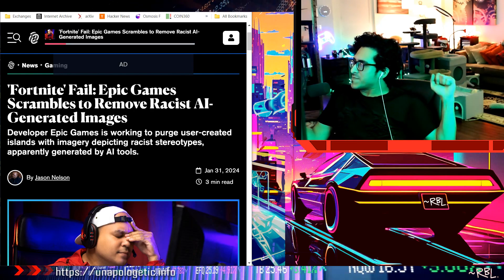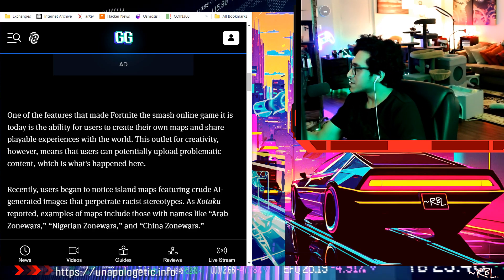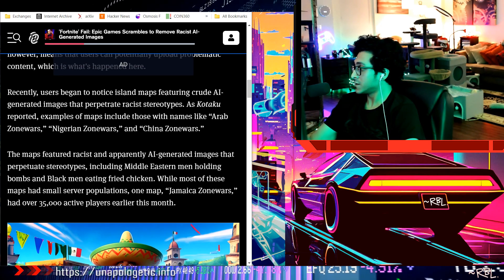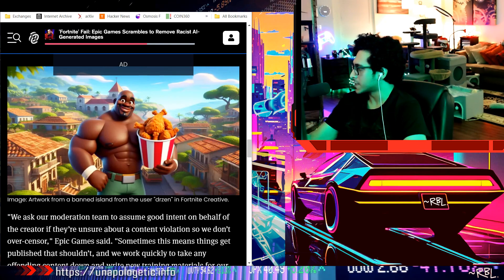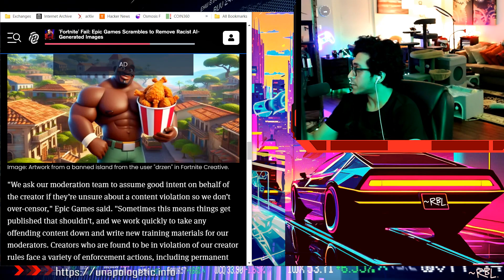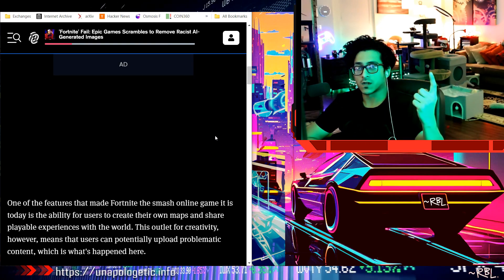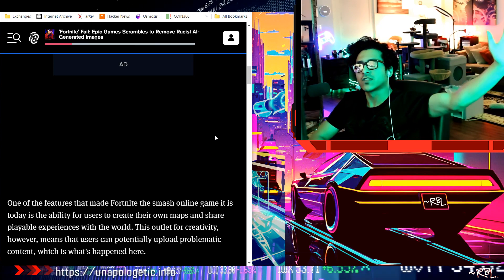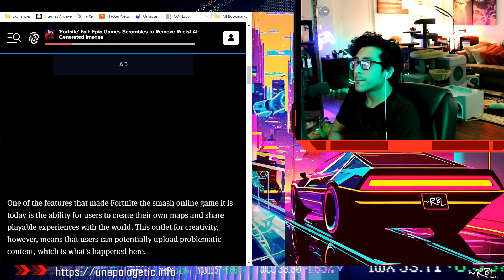Racism in Video Games, How do you Draw the Line???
*The video games that I stream and upload may contain violence, adult themes, and language that may not be suitable for all audiences. The content shared on my channel is for entertainment and educational purposes only. While I strive to provide accurate information, I am not responsible for any errors or omissions in the content.

*Additionally, I am not responsible for any damages, losses, or injuries that may occur as a result of following the information or advice provided on my channel. By viewing my content, you agree to these terms and understand that they may be updated at any time without prior notice.

*'neoragex7' participates in the Amazon Services LLC Associates Program, an affiliate advertising program designed to provide a means for sites to earn advertising fees by advertising and linking to Amazon.com. As an Amazon Associate, Sal earns from qualifying purchases. This means that if you click on an Amazon link from this channel and make a purchase, a small commission may be credited to support the ongoing content creation for 'neoragex7'. This comes at no additional cost to you. Sal appreciates your understanding and continued support. Please note, I only recommend products that I personally believe in, have used, or see as valuable. Your support is greatly appreciated!